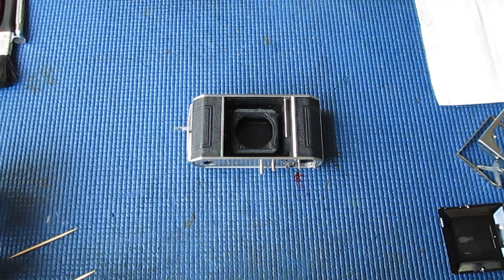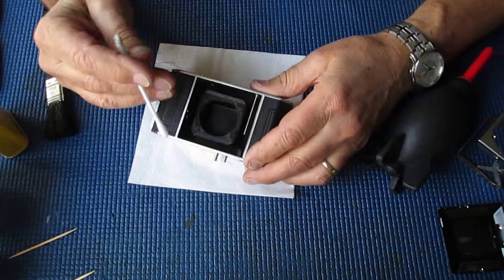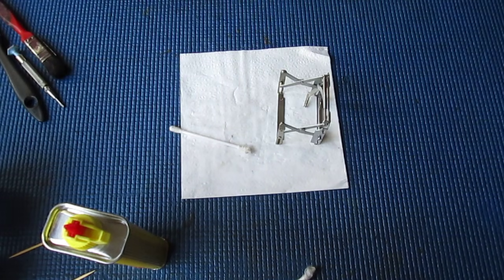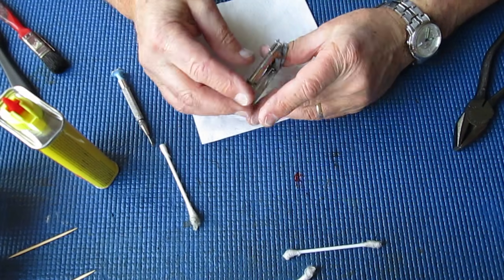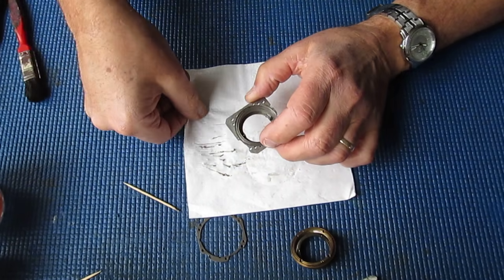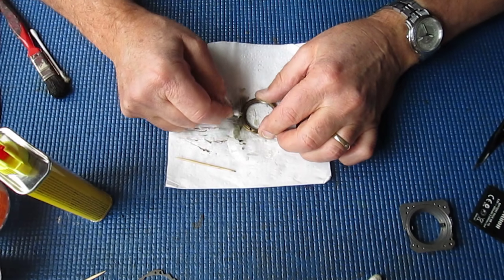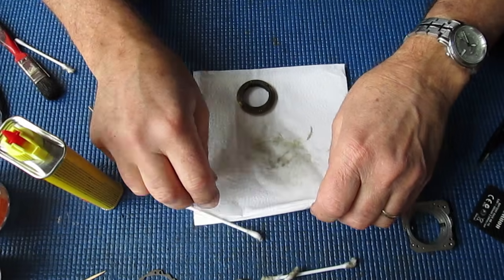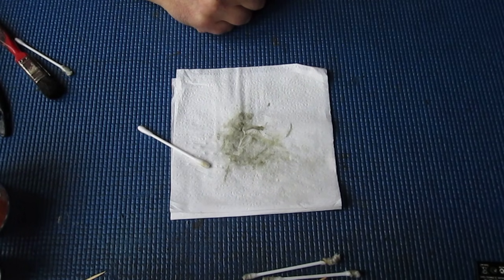Kodak Retina I type 010 strip down part two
Cleaning the main body components of a Kodak Retina I type 010 camera.